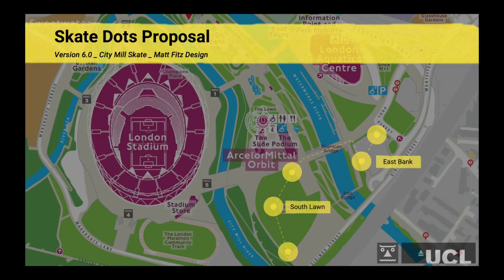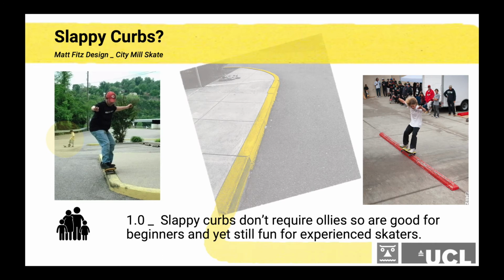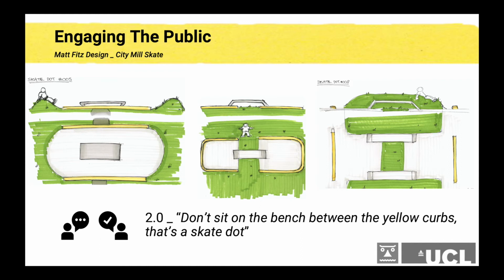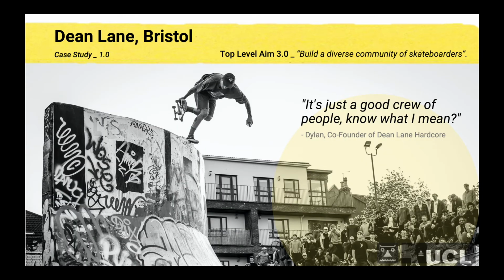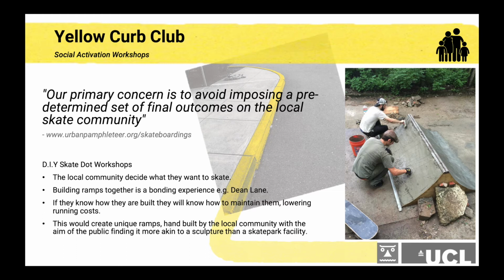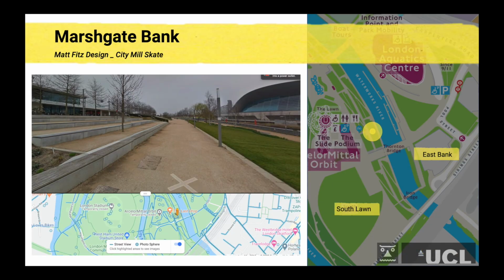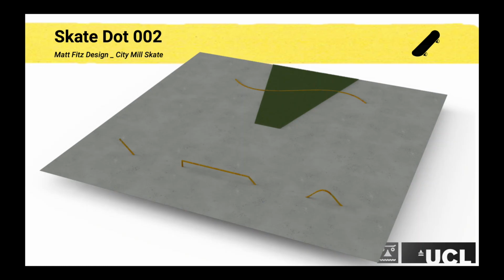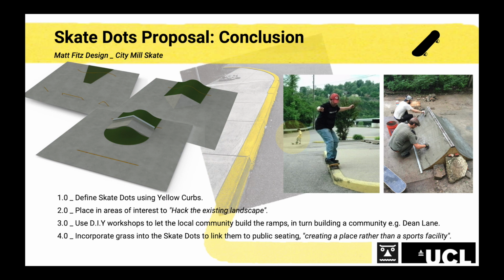Skate Dot Proposal _ Matt Fitz Design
City Mill Skate will be building skateable architecture know as "Skate Dots" on the new UCl campus in the Olympic Park. This presentation contains my Skate Dots proposal. It centers around building a stong community and ensuring skaters of diffrent skill levels can all be involved on the same session.

I am very open to feedback be it posative or critical.

NOTE: Please excuse the very small ammount of wind noise, this presentation had to be recorded outside.